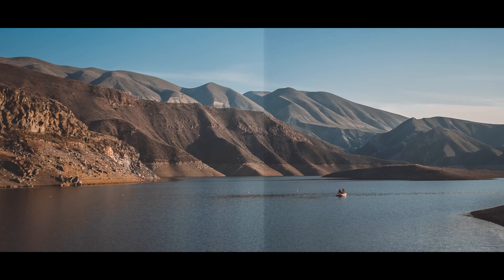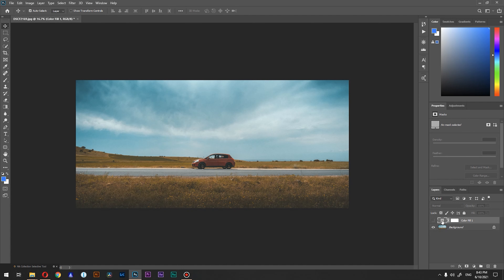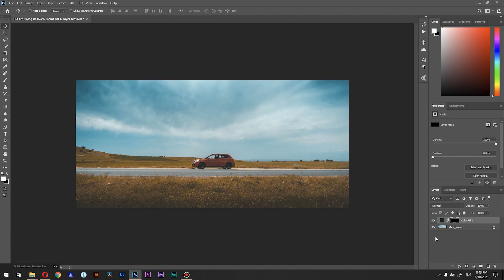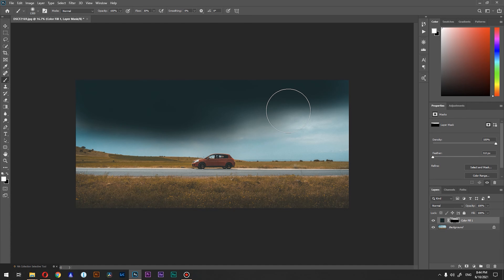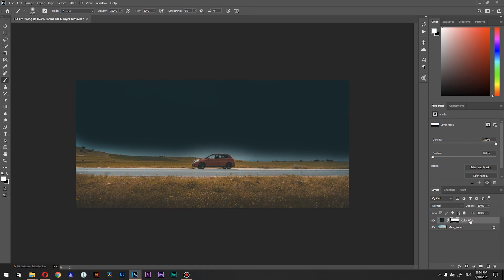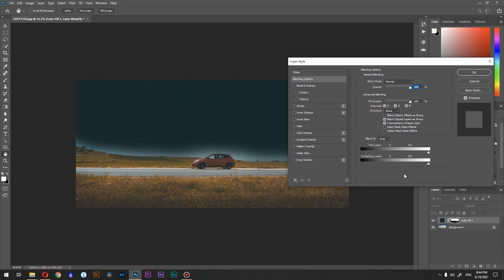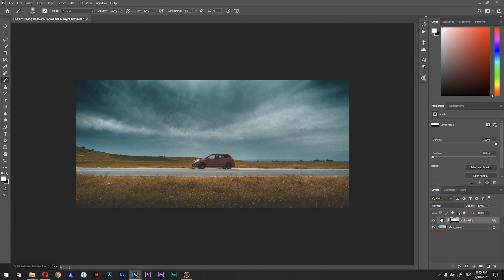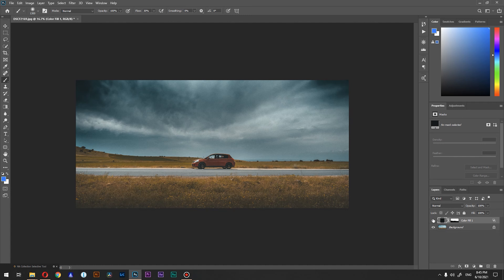Transform Your Photos with DRAMATIC Skies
Want to know how to create a dramatic sky effect in Photoshop in just minutes? Look no further! In this easy-to-follow tutorial, I'll show you how to take any photo and turn it into a masterpiece by adding depth and definition to the sky. Using adjustment layers and blend-if inside blending options, you'll learn how to transform and make your photos stand out with a dramatic sky effect. This tutorial is perfect for anyone looking to improve their Photoshop skills in 2023 and elevate their photos to the next level

MAIN CAMERA
Wasabi Power Battery for Fujifilm
MAIN LENS
BROLL LENS
SD CARD
MAGIC ARM
EDITING SSD
ON CAMERA MIC
CHEAP MANUAL LENS
MAIN ACTION CAMERA
GOPRO HERO 12
Variable ND Filter
Transcend USB 3.1 CARD READER
Cheap stripe lights for video
MAIN LIGHT
MAIN SOFTBOX
RGB LIGHT
EDITING MONITOR